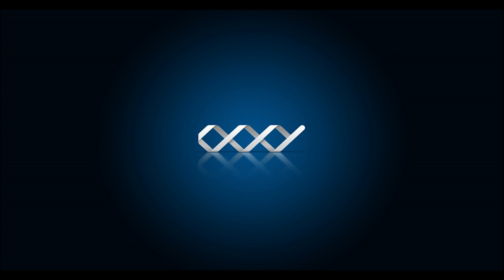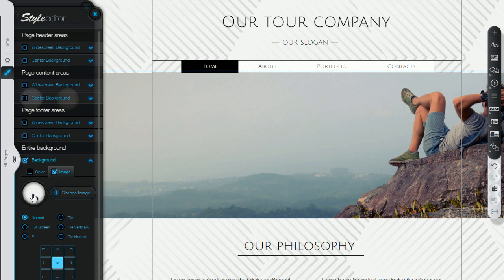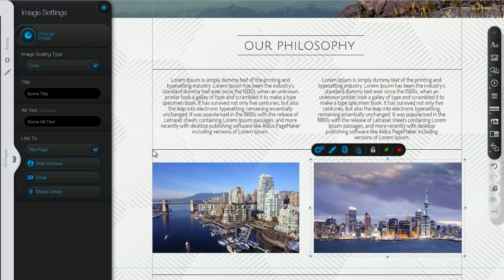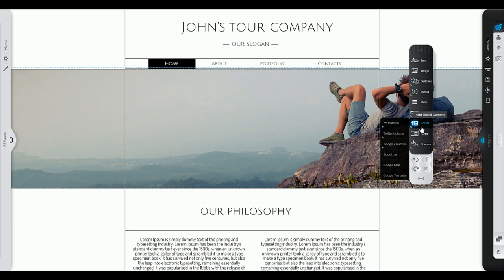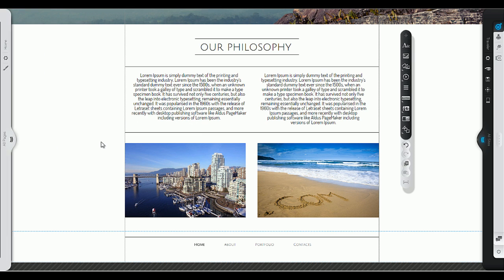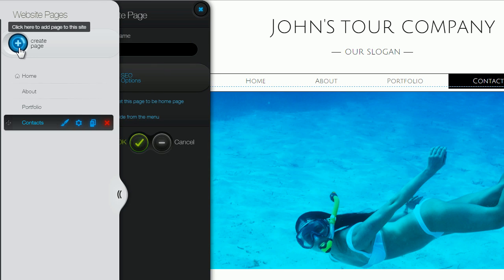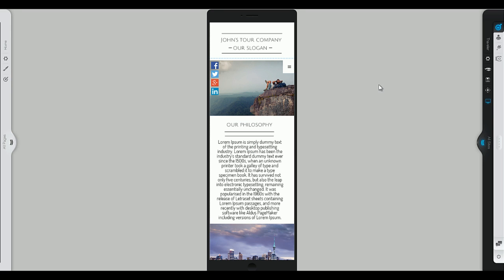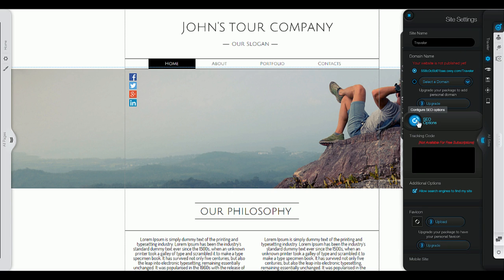Welcome to the Website Builder | Oxxy.com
Get started with your own stunning website. Learn how to edit your new site, add new elements, arrange your mobile website and much more. Everything is as easy as possible with the WYSIWG editor.

Build your own website with no coding skills!

Oxxy offers an all-in-one fully hosted solution that allows individuals and small businesses to build websites, from portfolios to ecommerce stores to blogs. No programming skills are required. Oxxy offers ease of use giving the freedom to customers to apply ready-to-use templates, fully customize or build a design from scratch. All this at low fixed prices – available to all.

- Drag&Drop page editing
- Code-free website creation
- Diverse template base
- Rich styling options
- Mobile website version
- Search Engine Optimization in mind
- Custom domains name & emails
- Multiple websites on reliable hosting
- Live support